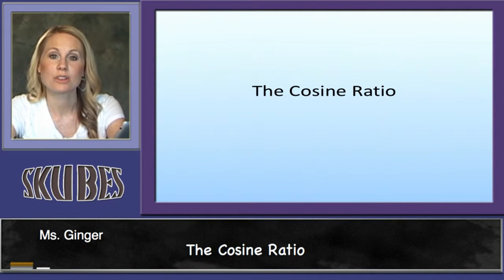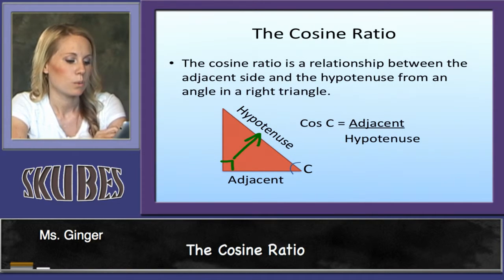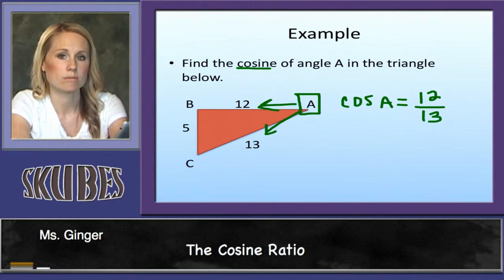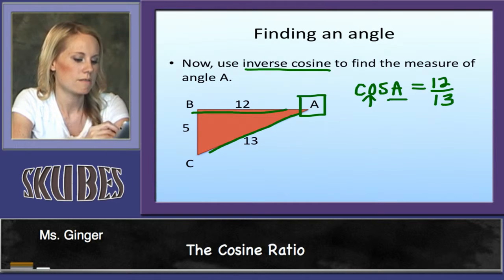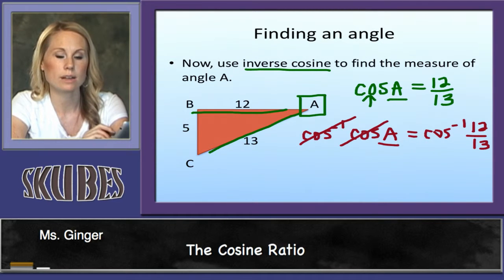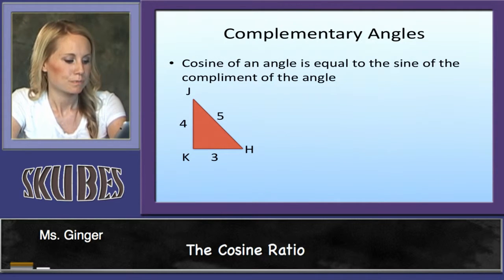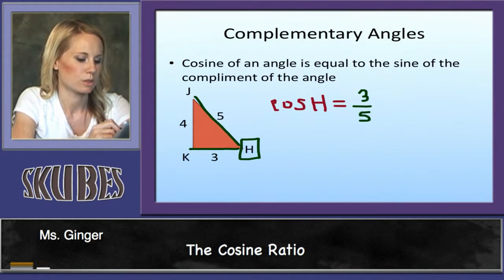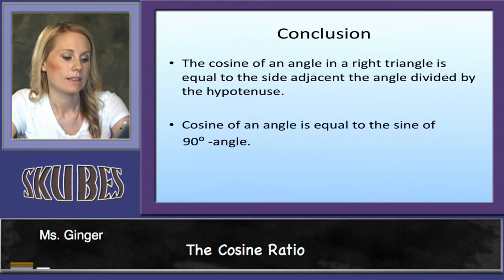The Cosine Ratio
G.SRT.6
Understand that by similarity, side ratios in right triangles are properties of the angles in the triangle, leading to definitions of trigonometric ratios for acute angles.

G.SRT.7
Explain and use the relationship between the sine and cosine of complementary angles.